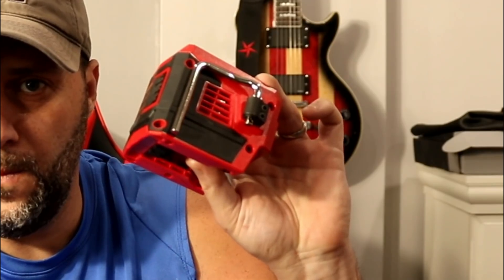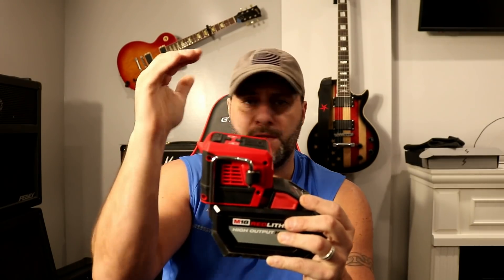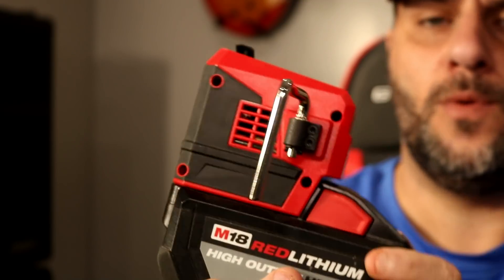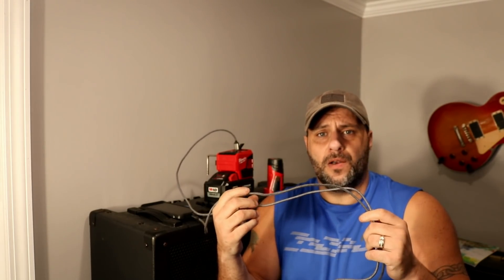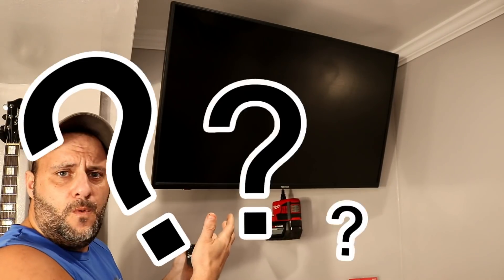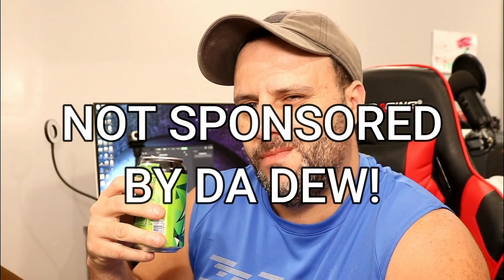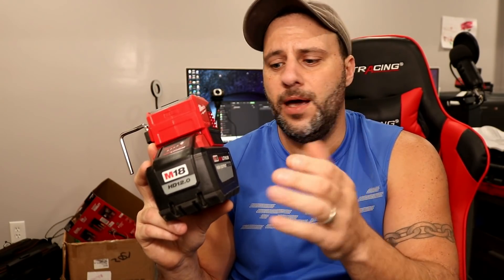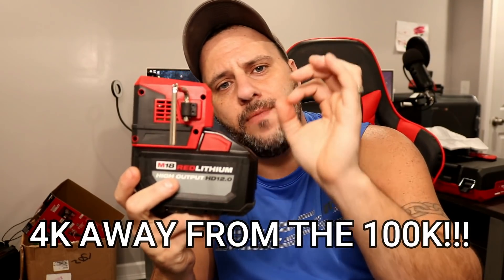The Milwaukee Tool That EVERYONE HAS BEEN TALKING ABOUT! The Milwaukee Top-Off is a game changer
Milwaukee Tool has been setting the bar high in the world of power tools, but this new Milwaukee Tool will change the game as everyone has been talking about the new Milwaukee Tool Top-Off 175W Power Supply

M18 18-Volt Lithium-Ion 175-Watt Powered Compact Inverter for M18 Batteries (Tool-Only)

Faster Simultaneous Power
Has 1 AC 120V Outlet, 1 USB-C PD (45W) Port, 1 USB-A (2.4A) Port
Part of the M18 System, featuring over 200 cordless solutions

The MILWAUKEE M18 TOP-OFF 175W Power Supply delivers faster simultaneous power to personal devices and small electronics. Attach any M18 battery to provide continuous power or recharge devices with (1) AC 120V outlet, (1) USB-C PD port, and (1) USB-A port. Users can quickly charge up to three devices at the same time, without the barriers of speed throttling. With the USB-C PD port (45W), this battery inverter is capable of recharging devices, from a fully depleted state to 80% capacity, up to 75% faster than conventional wall chargers (5W). The compact portable power supply has an attached metal rafter hook that can be extended to hang it from carts, lumber, or other jobsite materials when worksurface space is limited. Users can instantly set up a mobile workstation or keep electronics securely within eyeshot, rather than making frequent trips to a wall outlet.

Includes (1) AC 120V Outlet, (1) USB-C PD (45W) Port, and (1) USB-A (2.4A) Port
Fits All M18 Batteries
175W Continuous Watts
Ideal for laptops, cellphones, TVs, and other small devices
Rafter hooks allows for versatility on the jobsite to hang on common materials or carts
Lightweight, compact design
Battery, charger, and device cords not included
5 year warranty